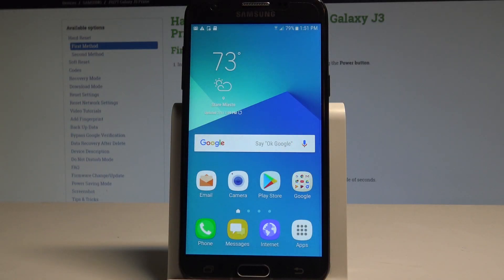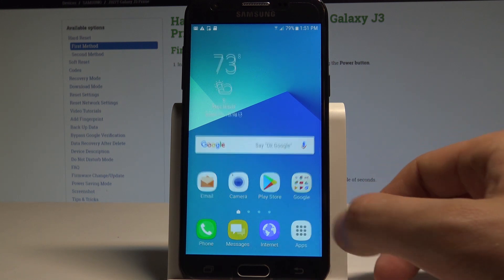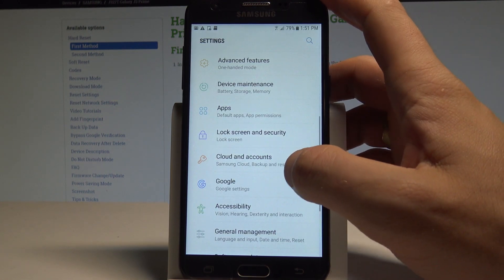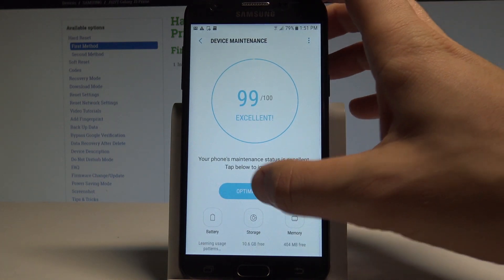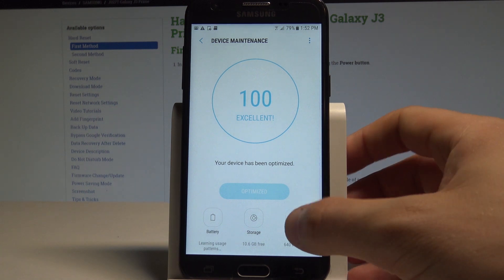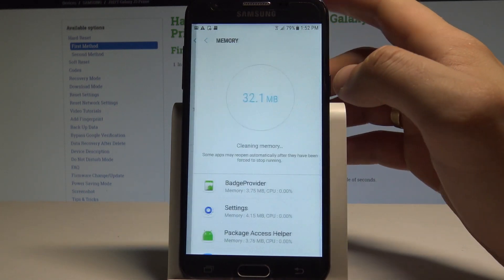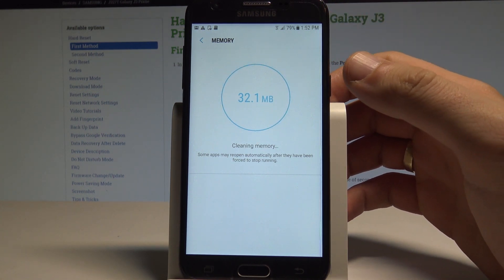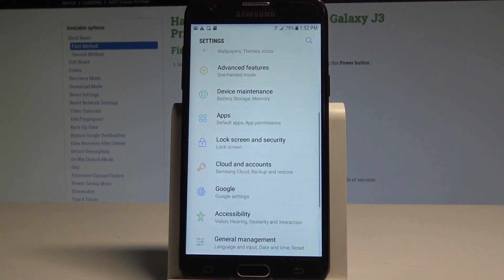How to Speed Up on SAMSUNG Galaxy J3 Prime - Optimization / Clean Up System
Check out how to in just a few steps boos the peroformance of Android system. You can easile optimize and and clean up the the SAMSUNG Galaxy J3 Prime by using the Device Maintance.

How to boost SAMSUNG Galaxy J3 Prime? How to clean up SAMSUNG Galaxy J3 Prime? How to remove junk files in SAMSUNG Galaxy J3 Prime? How to speed up Android System?